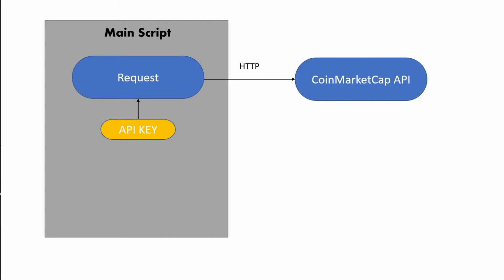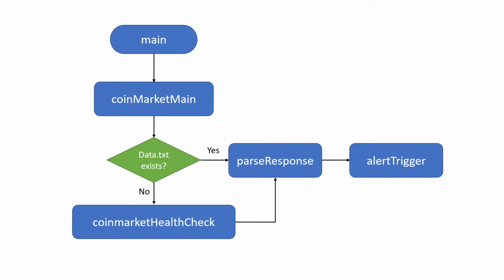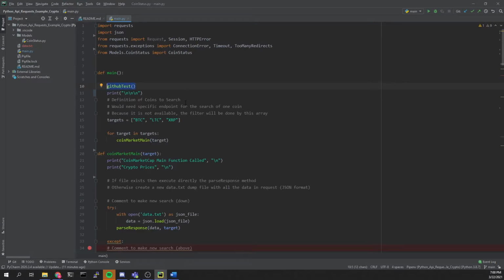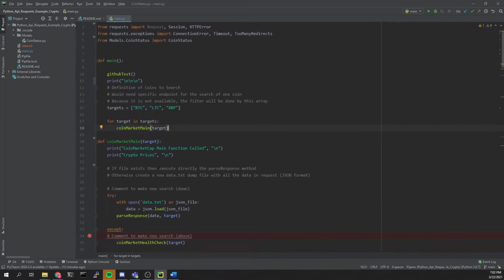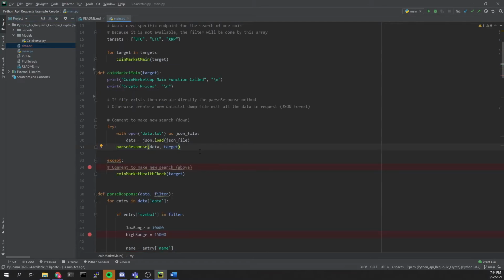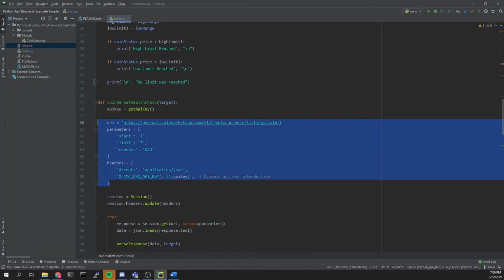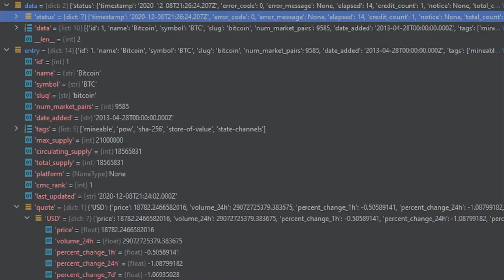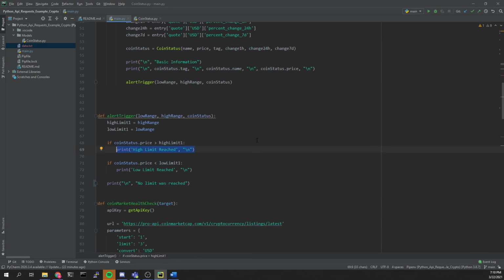CryptoCurrency Price Tracker in Python (Full Code in Description)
Intro:(0:00)
Fluxogram:(0:05)
Code:(1:52)